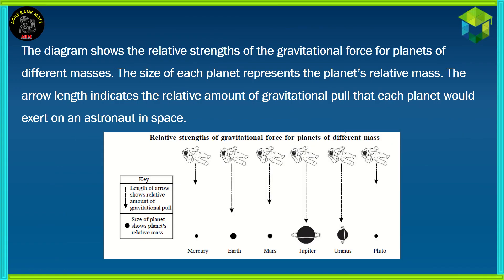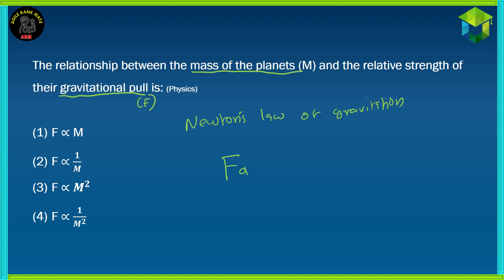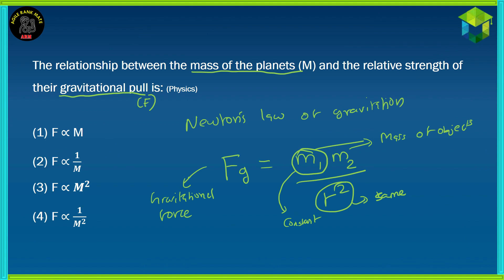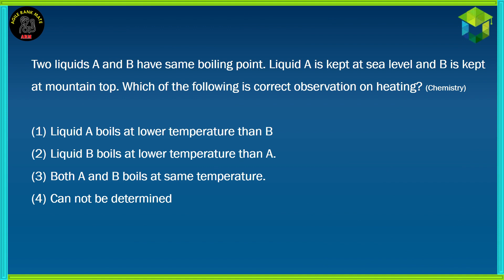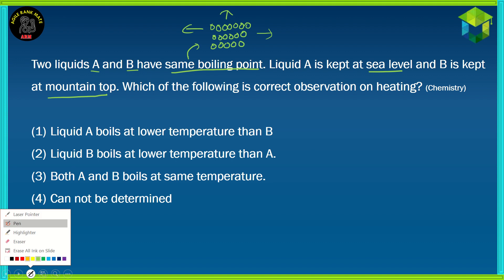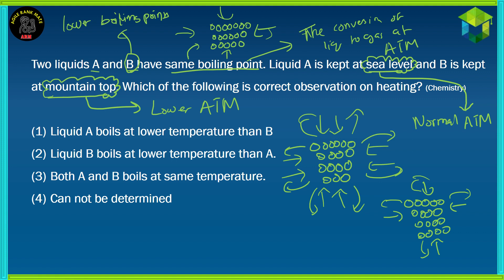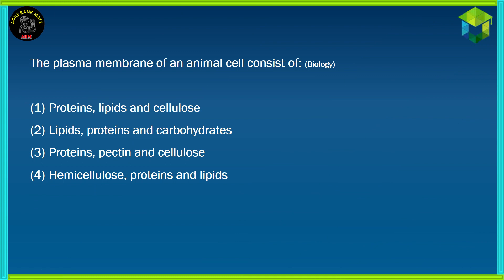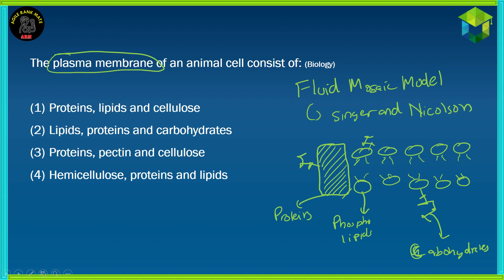TALLENTEX Overseas 2024 | Grade 9 Sample Question Paper and Solution | Physics | Chemistry | Biology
Compete in the GCC's largest student arena: TALLENTEX

TALLENTEX Overseas is an annual scholarship examination designed to encourage and reward students in the GCC region. The exam is open for students in grades V to XI. It offers exciting cash prizes, scholarships, and an opportunity to start preparing early for various competitive exams like JEE (Main), JEE (Advanced), NEET (UG), National/ International Olympiads, and more at ALLEN Overseas. The exam prepares students for the real challenges as they compete with other students of their age across the globe.

Students studying in classes V, VI, VII, VIII, IX, X and XI can appear for TALLENTEX Overseas 2024.